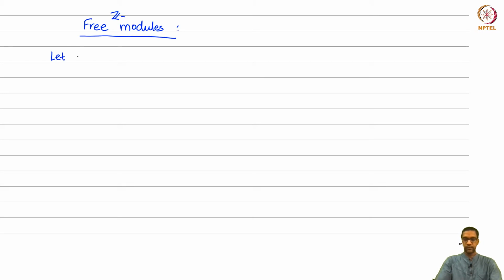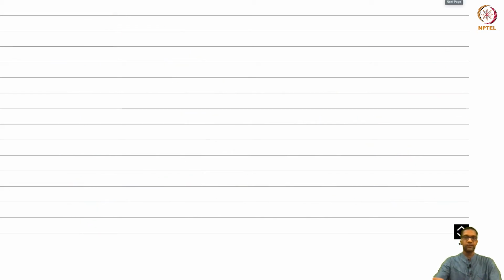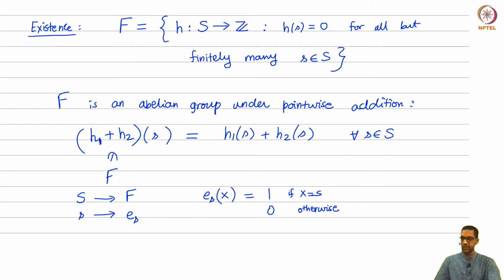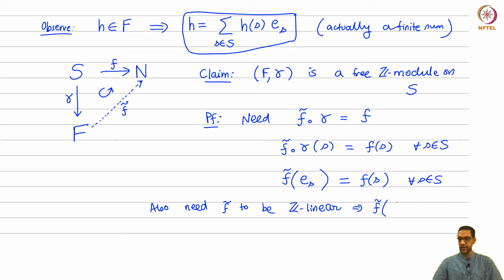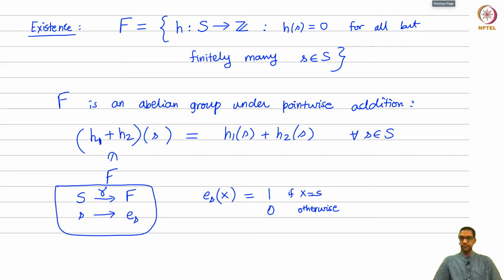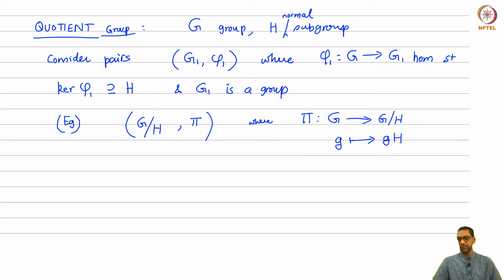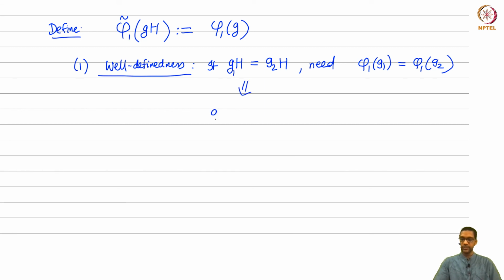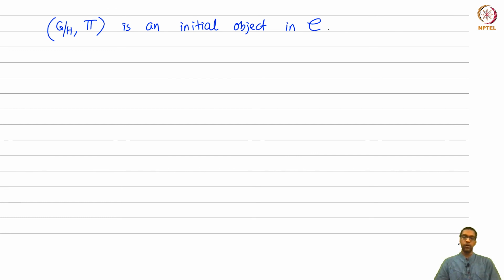Free abelian groups and quotient groups